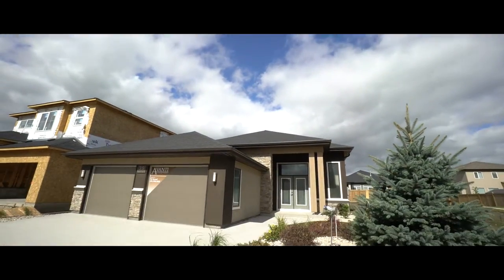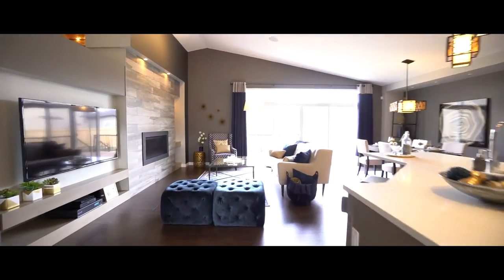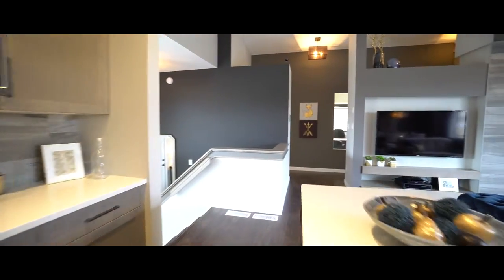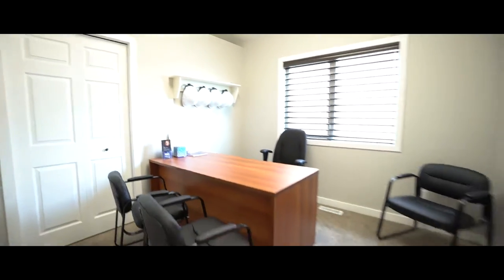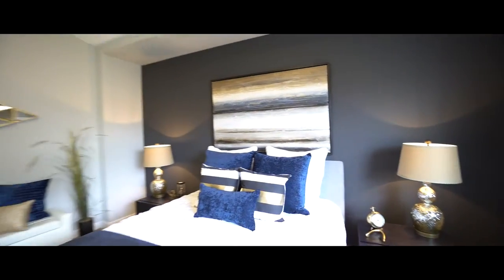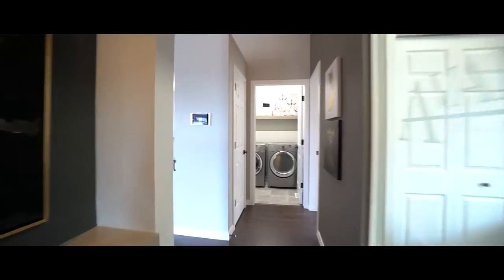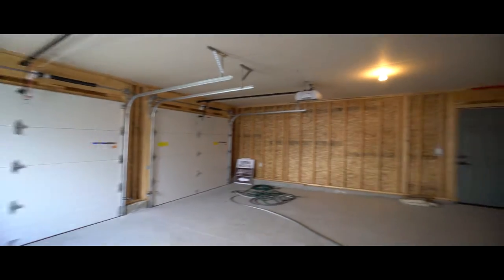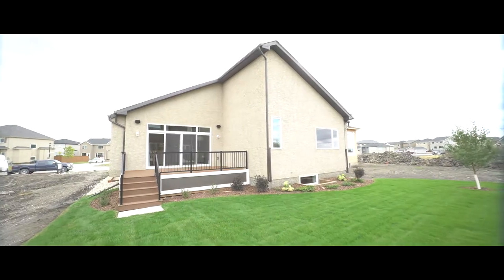Avanti Custom Homes - A-1578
Type - Bungalow | Square Footage - 1,578
Bedrooms - 3 | Bathrooms - 2
Address: 39 Diamond Dust Drive, Oak Bluff

A rich exterior featuring a mix of light and dark earth tones incorporating distressed wood trim, bronze cultured stone and chocolate-coloured stucco is a prelude to a luxurious, yet functional home. The wide foyer – which features a double coat closet right and lower level stairs left – is set four steps below the home's main level. Wide-plank espresso luxury vinyl flooring and creates a warm interior ambience, while a vaulted ceiling allows for a collection of huge Jeld-Wen dual-pane low-e argon windows that flood the great room with light. Patio doors off an expandable dining area (it can seat six to 12) lead to a backyard deck, while the island kitchen offers an angled island with double sink with recessed eating nook for two to three, plenty of room to move – plus gorgeous finishes such as smoke-stained maple cabinets, white quartz countertops and a taupe tile backsplash. With its vaulted ceiling, huge picture window and gas fireplace set in a two-tone tile surround, the family room is perfect for entertaining or family life, while a compact wing off the family room to its left leads to a wing with lit display niche, laundry room and bedroom. Meanwhile, a wing to the foyer's right holds a four-piece bath, third bedroom and owner's suite. The owner's suite is a magnificent, space that features a vaulted ceiling, huge picture window, his/hers' walk-in closets – and opulent ensuite with heated tile floor, frameless tempered glass/tile shower, smoke maple vanity with dual sinks and maple-trimmed mirror with tri-colour glass tile trim. Downstairs, the big, bright basement not only contains a direct-vent, high-efficient furnace with HRV that works in perfect tandem with a programmable thermostat to save energy – but there's also ample room for two more bedrooms, a rec room, four-piece bath and storage.